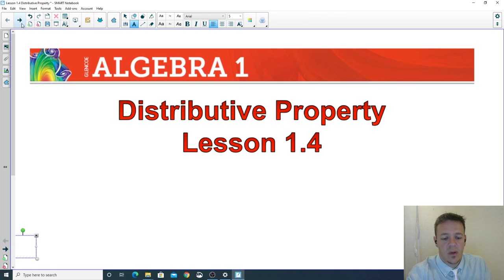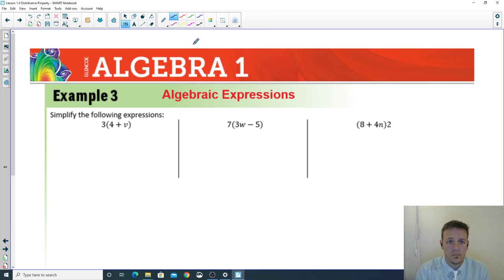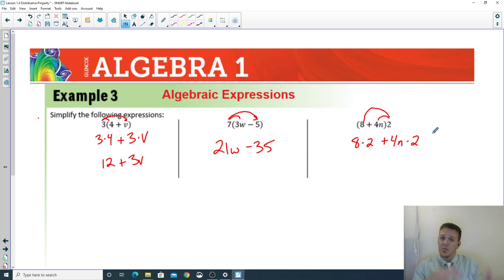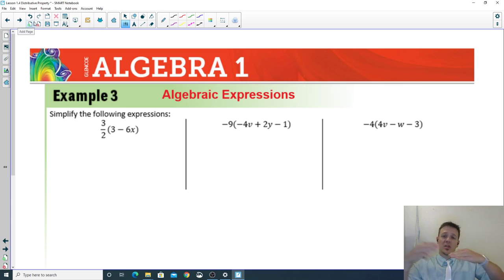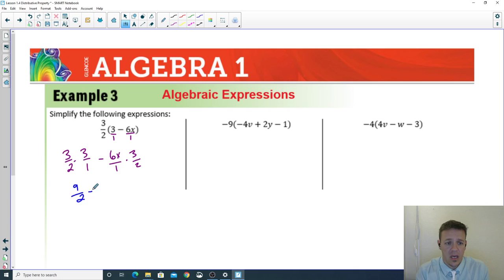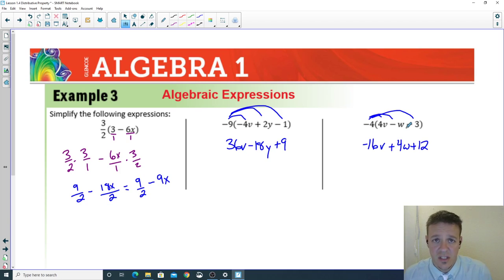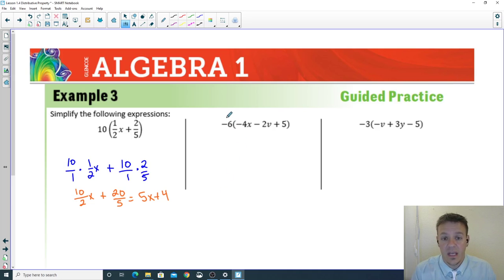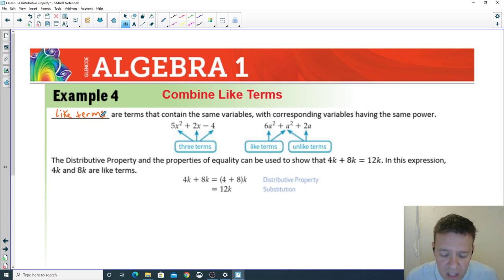Lesson 1.4 Page 1 of 2 - Distributive Property